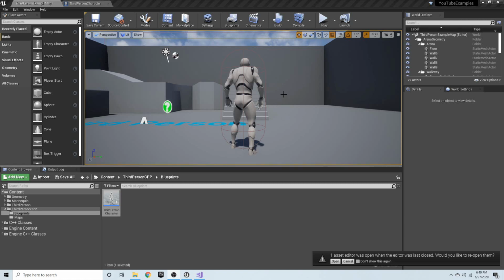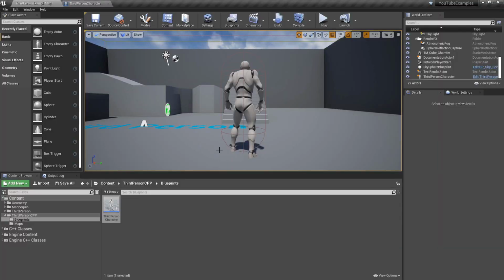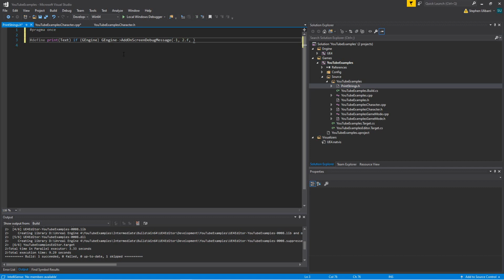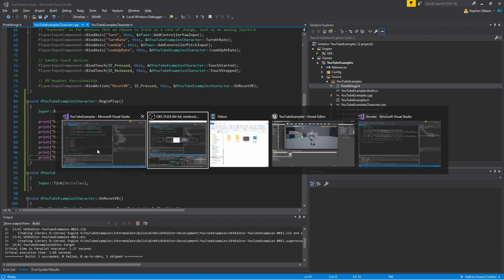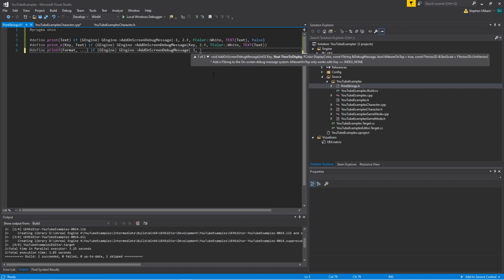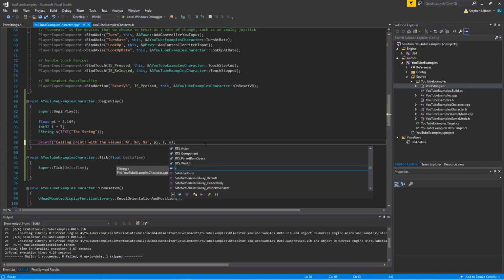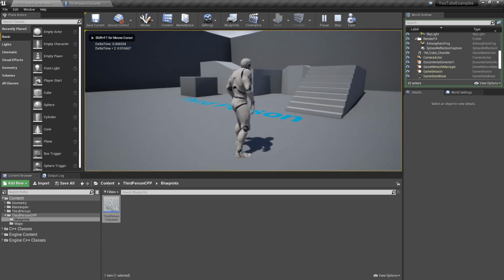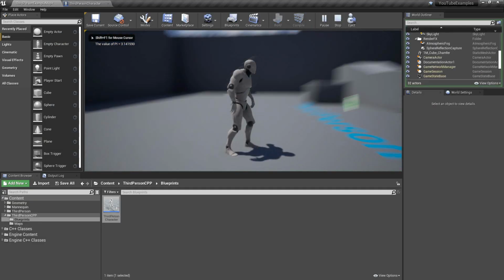UE4 C++ Create Macros for Printing Debug Text to Screen